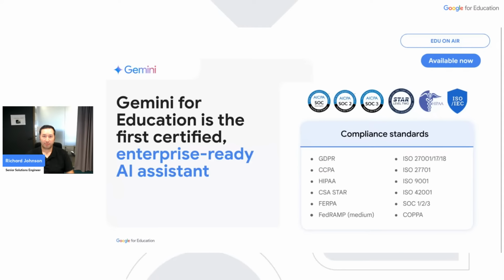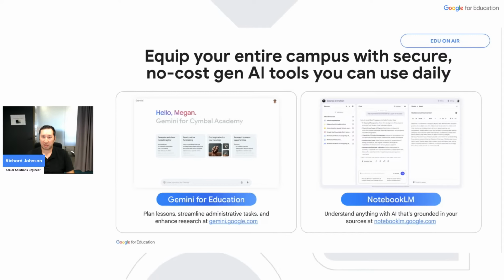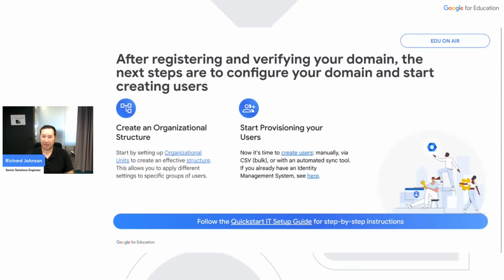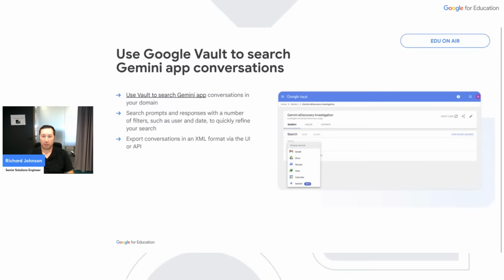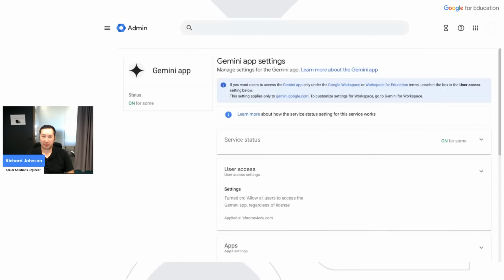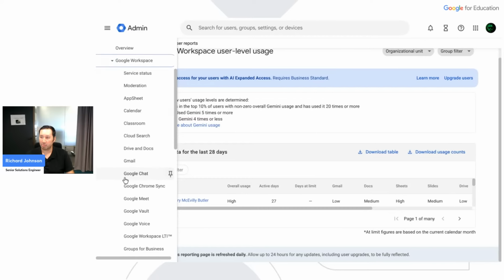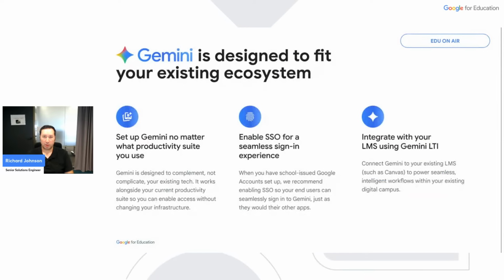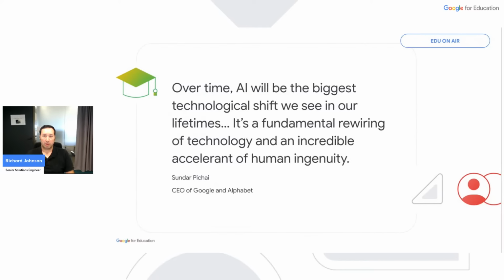Getting started with Gemini for Education on your campus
Transition from personal AI tools to institutionally managed Gemini Education accounts. We will clarify the critical distinction between personal and EDU accounts, focusing on enterprise-grade security, data privacy (data is not used to train models), and integration with Google Workspace tools.

Enjoyed this session? Discover all our Edu on Air sessions!

If you are based in EMEA or Americas:
- K12: goo.gle/edu-on-air-k12
- Higher Education: goo.gle/edu-on-air-he

If you are based in APAC:
- K12: goo.gle/edu-on-air-apac-k12
- Higher Education: goo.gle/edu-on-air-apac-highered